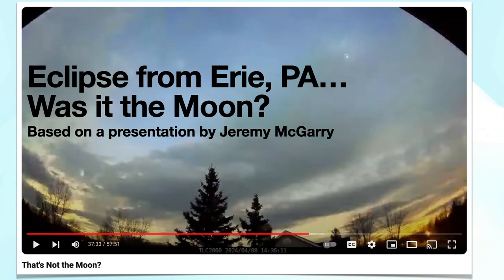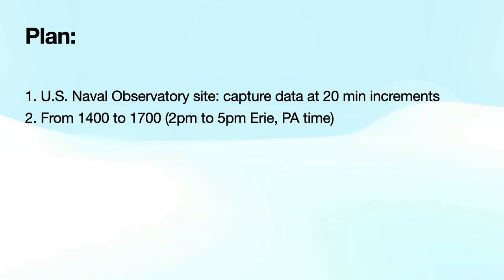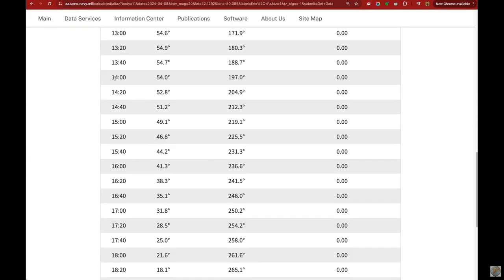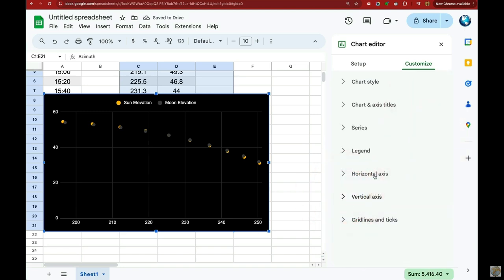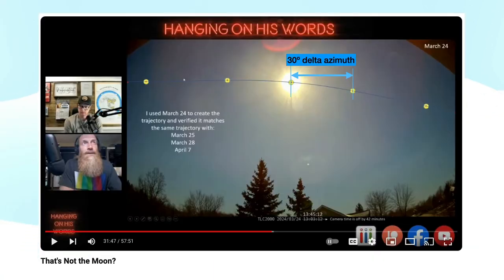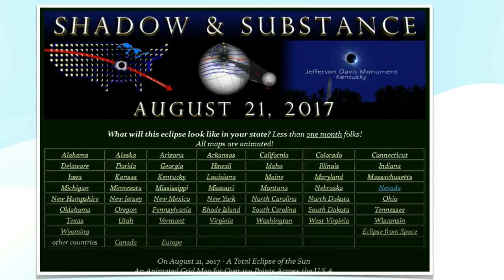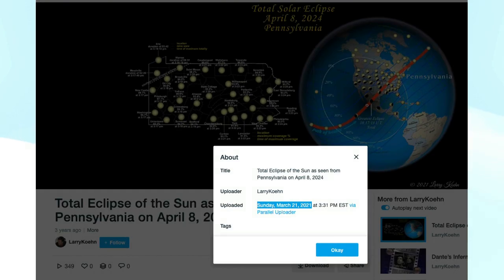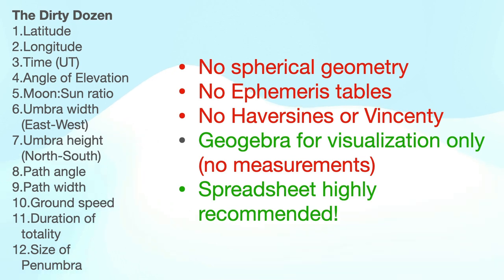Eclipse from Erie, PA. Was it the Moon? (Flat Earth / Globe Earth)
Jeremy McGarry noticed something strange when he viewed the April 8, 2024 eclipse from Erie, PA. Could it be that it wasn't the Moon?

U.S. Naval Observatory: Altitude/Azimuth data

U.S. Naval Observatory: Eclipse data in Erie, PA